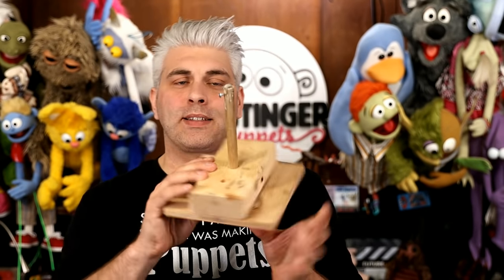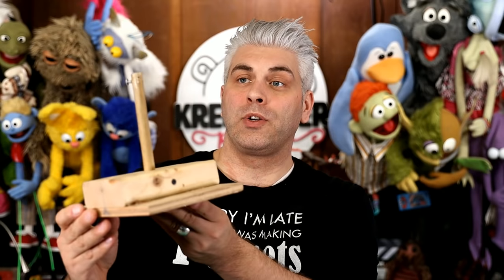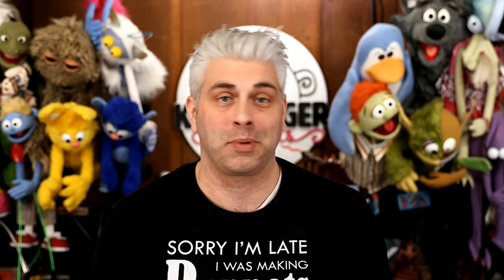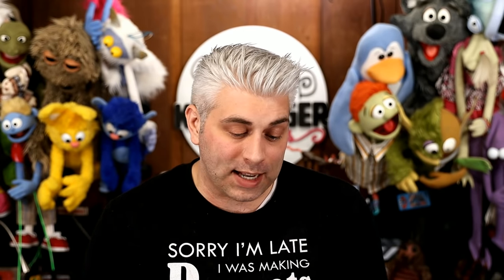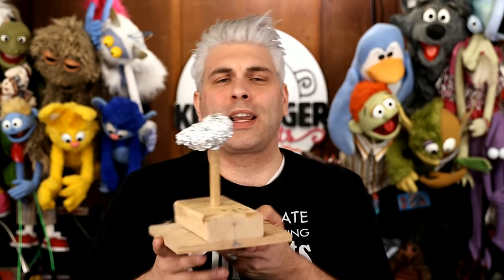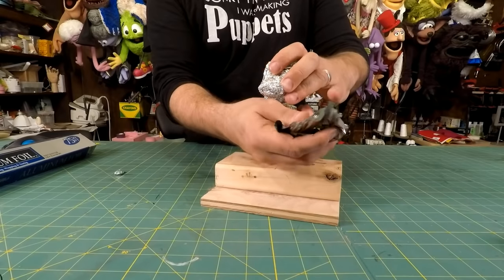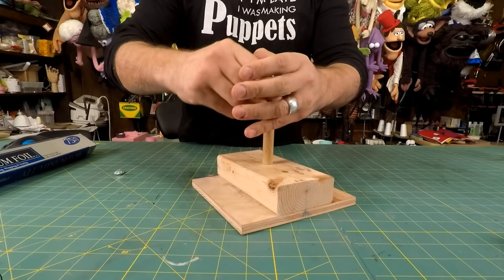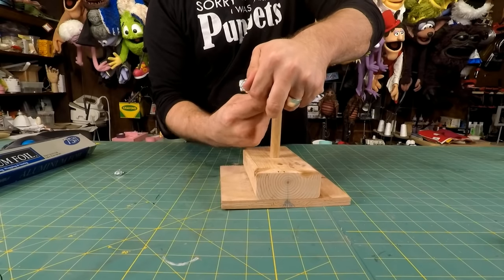Pattern Making with Tinfoil! Muzzle patterning for a Wolf or Fox Puppet!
Learn how to make a puppet pattern with a Muzzle using TINFOIL!!!

Cube & Rectangular
Foam Type: Dry Fast (2.15 lb)
Firmness: Medium
Length: 24 inches
Width: 48 inches
Height: 1 inch

Vlog Camera- Canon 80D:

Wide angle lens- Canon EF-S 10-22mm:

Favorite lens: Canon 50mm 1.2:

Mid Range Lens- Canon 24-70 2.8:

Main Mic- Rode VideoMicPro:

Backup Mic:

The BEST Tripod:

Time-lapse and POV Camera- GOPRO Hero5 Black:

Recommended Camera starter kit: